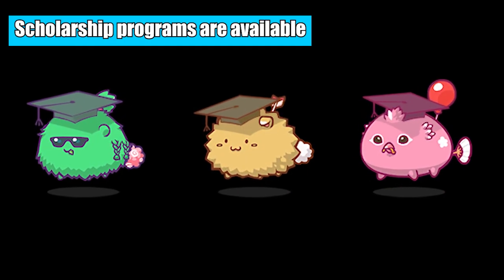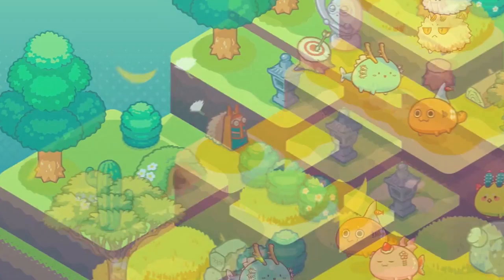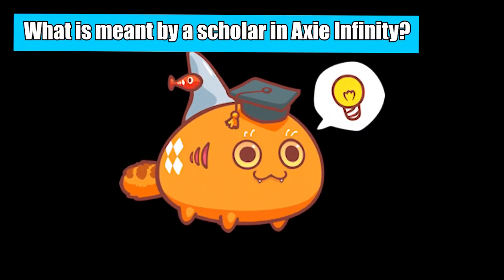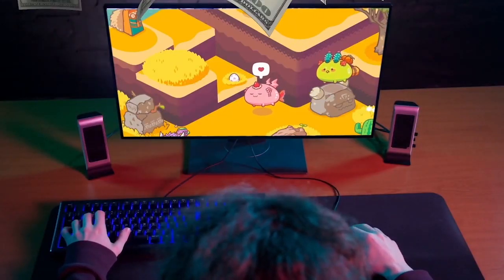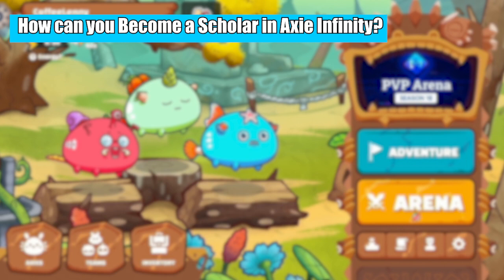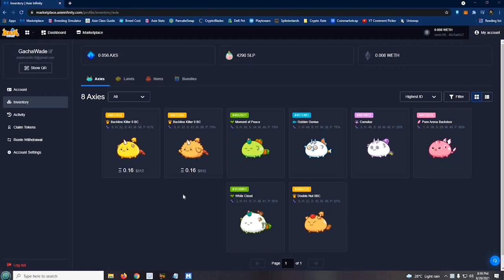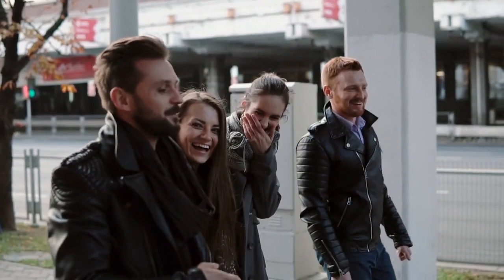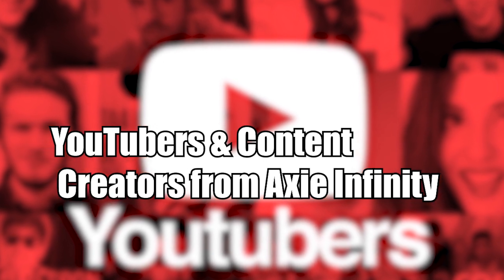AXIE INFINITY SCHOLARSHIP | Best way to get free Axies!!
If you want to start playing Axie Infinity without breaking the bank, or if you just don't have the means, Axie Infinity Scholarships is for you! In this video, we will talk about the how to get free Axies scholarships.